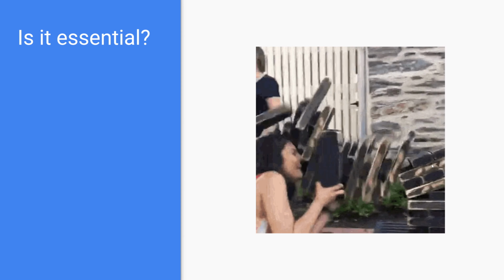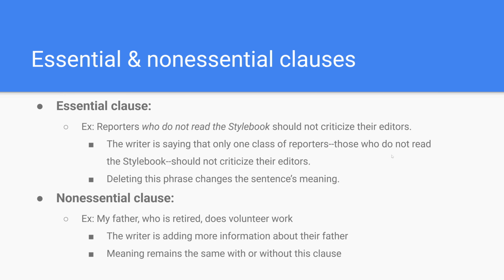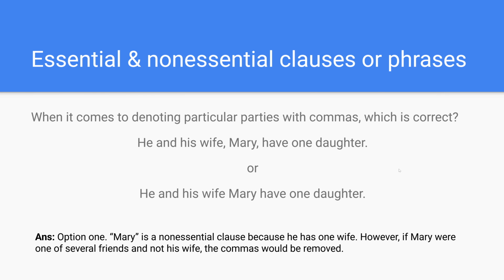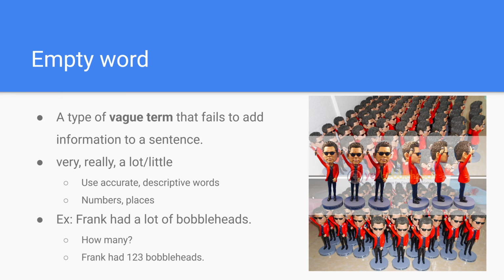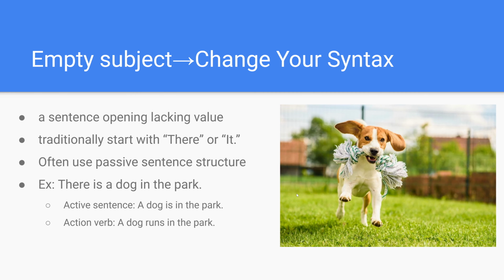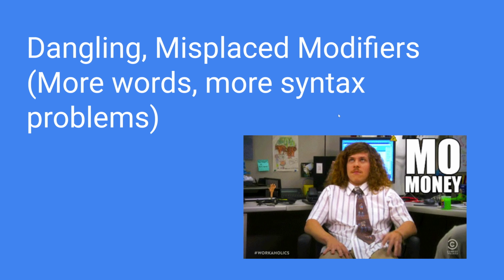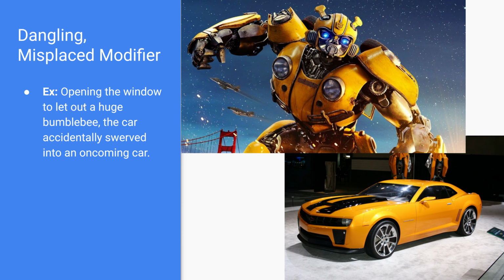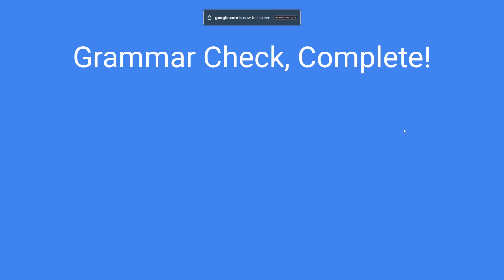Grammar: Clauses & Phrases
Video three of three for the lecture Grammar, Style & Language Basics.
This video reviews the following: comma usage related to phrases; identifying essential and nonessential clauses and phrases; identifying and removing empty words and phrases; and dangling or misplaced modifiers.